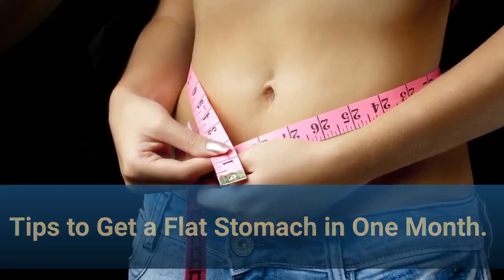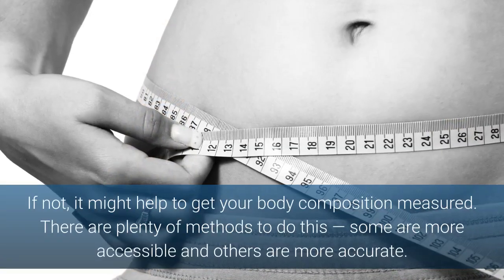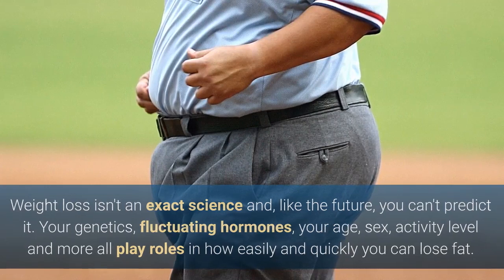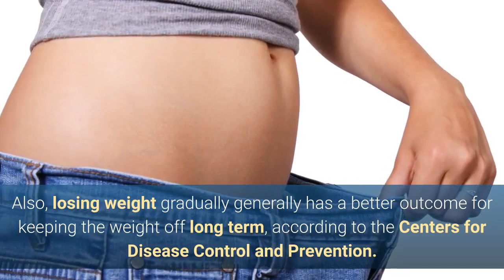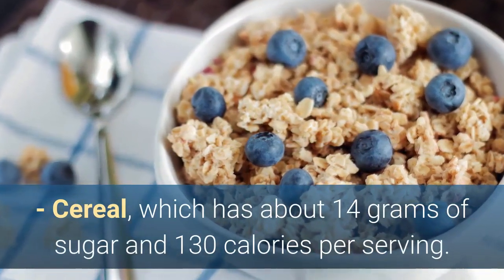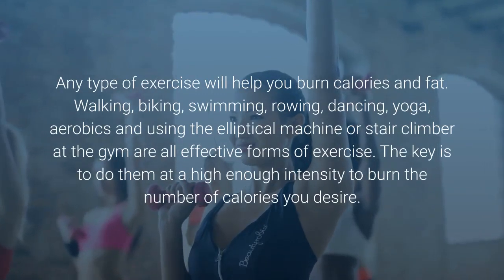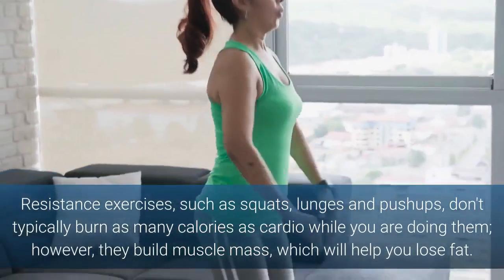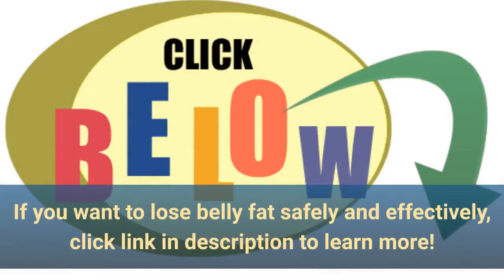How to Get a Flat Stomach in a Month at Home Without Equipment - Tips to Get a Flat Stomach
Tip
Combining increased activity with a healthy diet will help you get a flat stomach; however, it may take longer than a month.

Set Realistic Goals
How long did it take you to gain your belly fat? Probably more than four weeks. The truth is that losing fat takes as long — or longer — than putting it on, so patience is key. Setting unrealistic goals leads to failure, disappointment and frustration, which can cause you to ditch your goals altogether.

Getting a flat stomach typically means reducing your total body fat to a body fat percentage of about 21 to 24 percent. This leads to a "fit" body with a below average amount of fat mass, according to the American Council on Exercise. Do you know where you are now?

If not, it might help to get your body composition measured. There are plenty of methods to do this — some are more accessible and others are more accurate. On the accessible end of the spectrum, you can ask a personal trainer to do a skin fold test at the gym; for more accuracy you can seek out body composition testing with air displacement plethysmograph or hydrostatic weighing.

Once you have that number, you can plug it into an equation to see how much fat you need to lose to get to your goal body fat percentage and a flat stomach. That formula is:

Desired body weight = Lean body weight/(1-desired body fat percentage)

As an example, Janine weighs 150 pounds and has 28 percent body fat. Her goal is 22 percent body fat. So, she needs to lose 11.5 pounds of body fat. If you have a similar amount of weight to lose, it's likely to take a little longer than a month.

Create a Calorie Deficit
Weight loss isn't an exact science and, like the future, you can't predict it. Your genetics, fluctuating hormones, your age, sex, activity level and more all play roles in how easily and quickly you can lose fat. So all you can do is roughly estimate how long it will take you based on the calorie deficit you are able to create.

Except for certain medical conditions, medications and genetic tendencies, people gain weight because they consume more calories than they expend. Thus, to lose weight, you have to turn the tables and start consuming fewer calories than you expend. Generally, creating a calorie deficit of 500 to 1,000 calories per day can help you lose 1 to 2 pounds of fat per week.

For Janine, it would mean that, assuming she only lost fat mass and not muscle, she could reach her goal body fat percentage — and potentially a flat stomach — within a little less than 6 weeks to three months. The good news is that, according to The National Institute of Diabetes and Digestive and Kidney Diseases, weight loss is often quicker at the beginning of a diet and exercise program, which means Janine could lose even more in the first month.

However, keep in mind that losing too much weight too quickly isn't safe and can lead to nutritional deficiencies, low energy and other unwanted side effects. Also, losing weight gradually generally has a better outcome for keeping the weight off long term, according to the Centers for Disease Control and Prevention.

Cut Out Sugar
Arguably, the most effective way to reduce your calorie intake to get a flat stomach in a month is to reduce your sugar intake. Sugar has no nutritive value — it's just empty calories. If you currently eat a lot of sugar, just making this one change could help you reach your calorie deficit goal. Take, for example, the sugar and calorie counts of some common foods and beverages you might consume on a regular basis.

Banana nut muffins have about 24 grams of sugar and 400 calories each.
Candy bars have about 42 grams of sugar and 380 calories each.
Cafe mochas have about 35 grams of sugar and 360 calories each.
Even some foods you might not expect to have a lot of sugar can be chock-full of the sweet stuff. Some examples include:
- Granola bars, which have about 14 grams of sugar and 140 calories each.
- Flavored yogurts, which have about 24 grams of sugar and 150 calories each.
- Cereal, which has about 14 grams of sugar and 130 calories per serving.